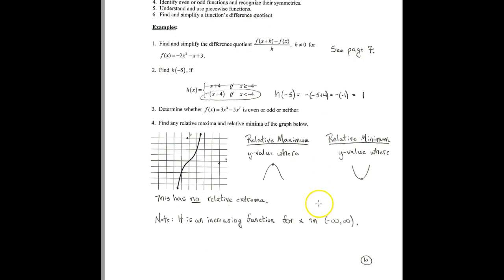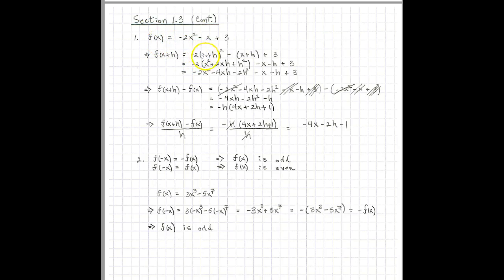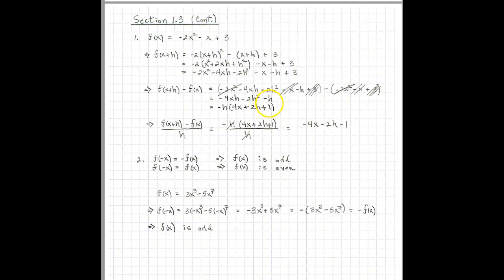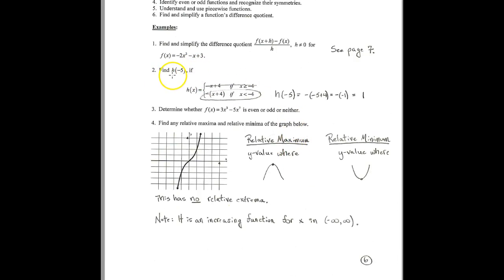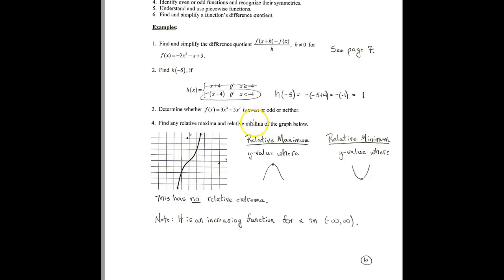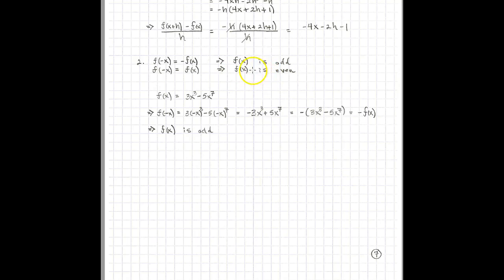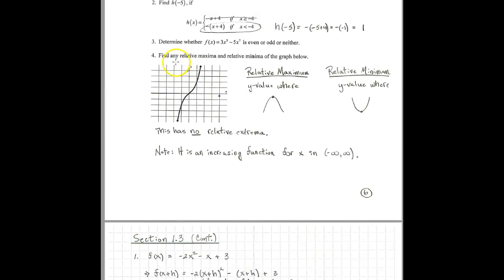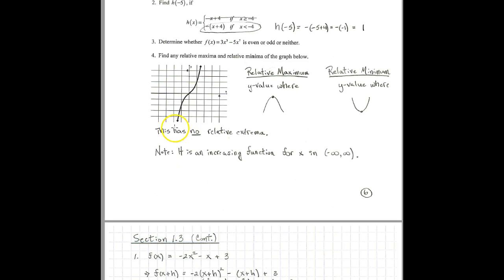Precalculus Section 1.3 Examples